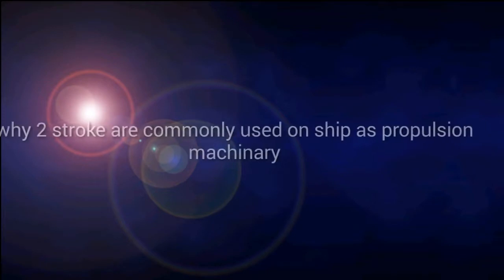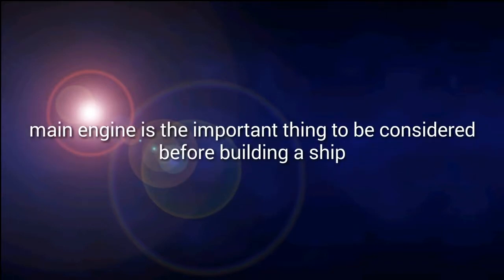Why 2 stroke engine is used on ship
2 stroke engine